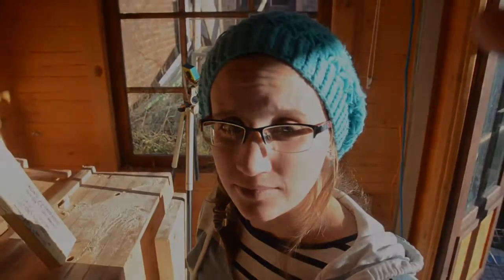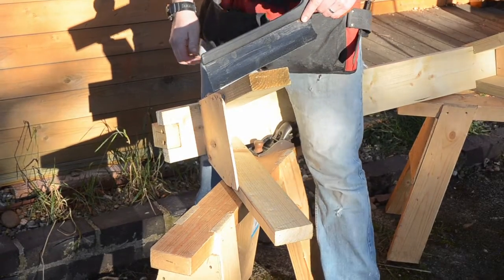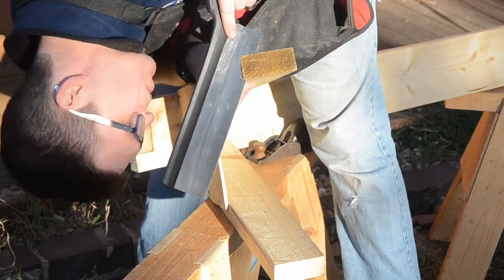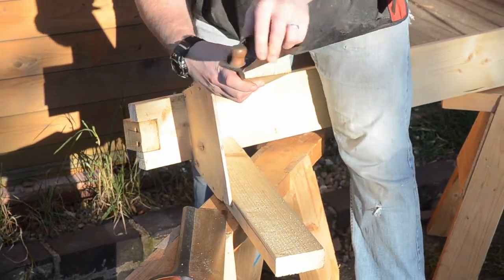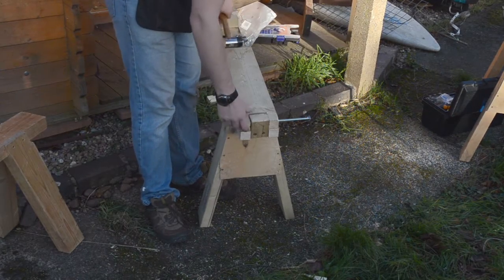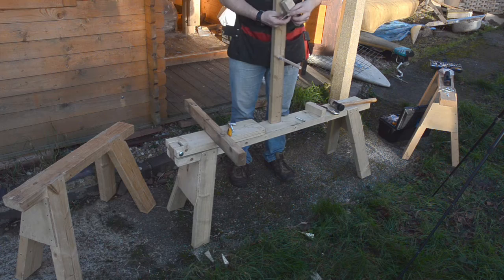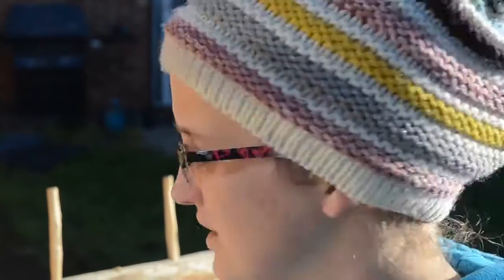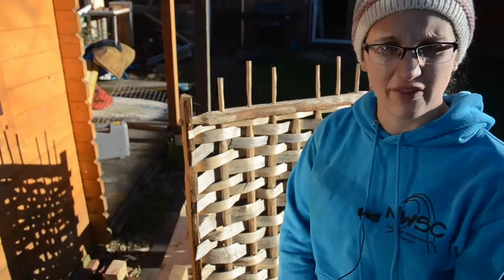Jenny & Ian Make A ... Shave Horse - Part 2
This is the second part of a two part mini series on how we Make A ... Shave Horse. This was a project for Jenny as she got a drawknife or two for Christmas (more on that in the future if you'd like?).

This is a new style for us and we really hope you like it. Please do comment if you have any feedback, as we are hoping to improve for future videos.

Written, Filmed and 'Acted' by:

Jenny Jordan
Ian Jordan

Edited by:

Ian Jordan